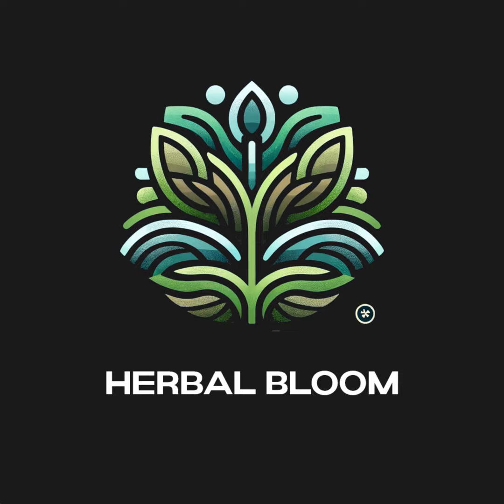Unlocking the Potential of p16 Protein: A Game Changer for Cancer Diagnosis and Treatment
🎙️ In this captivating episode of "The Lost Book of Herbal Remedies," join hosts Alex and Emma as they uncover groundbreaking research on the p16 protein and its revolutionary impact on cancer diagnosis and treatment. Discover how the dual nature of this powerful tumor suppressor could transform oncology, offering new hope for innovative therapies and early detection.

🔥 Highlights include:

  •  The incredible role of p16 in regulating the cell cycle and preventing cancer.

  •  Fascinating discoveries from the University of Otago on the amyloid transition of p16.

  •  The impact of sodium valproate on p16 expression in cervical cancer.

  •  The synergy between traditional Chinese medicine and modern science in targeting p16 dynamics.

  •  Herbal remedies from “The Lost Book of Herbal Remedies” that support p16 functionality and cellular health.

🌿 Dive deep into the world of herbal medicine as Alex and Emma explore how natural compounds like Ginkgo Biloba, Schisandra Chinensis, Rhodiola Rosea, and more can complement cutting-edge cancer research.

Don't miss this engaging and informative episode that bridges the gap between ancient wisdom and modern science.

🎧 Listen now and be part of the revolution in cancer treatment!